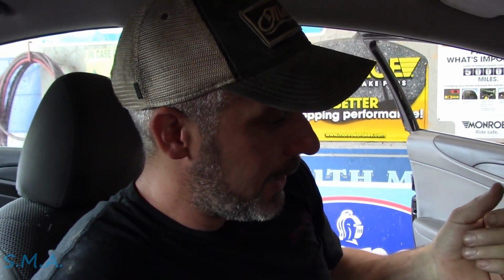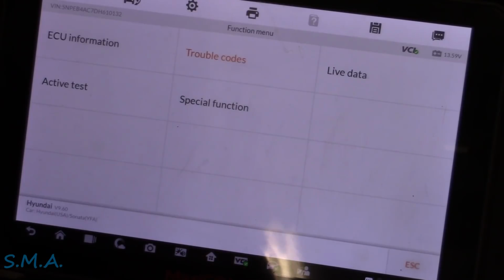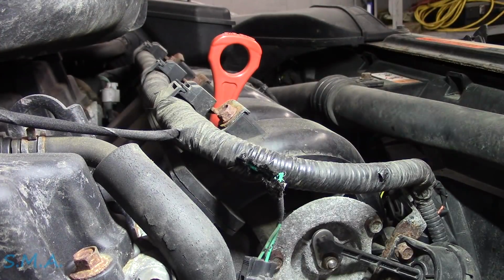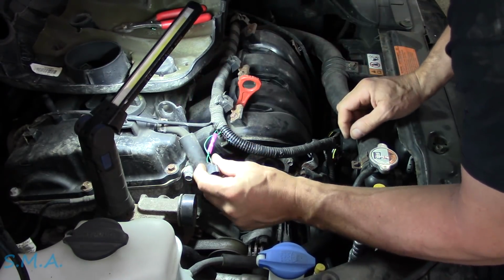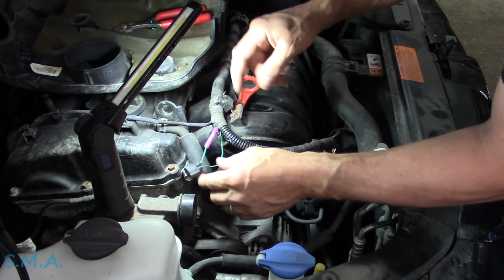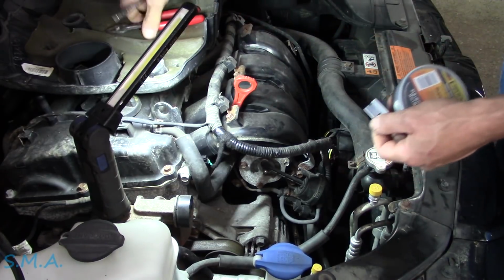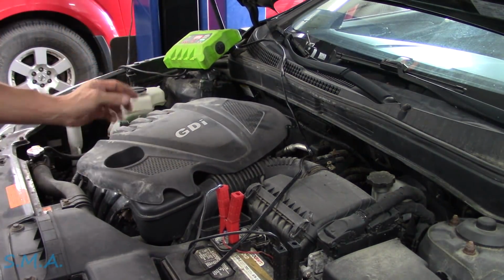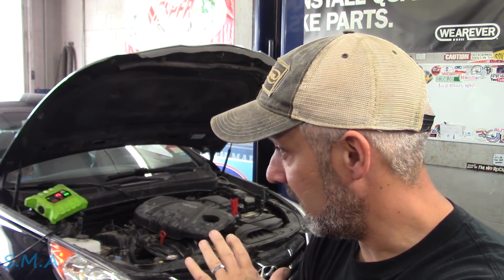Some Jobs Are Just Too Easy 😃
Every once in a while you bring in a car, grab a code and nab the problem with a visual inspection. This is one of those times and it's a welcome blessing after a few diags or repairs drag you through the mud. -Enjoy!

The South Main Auto Amazon Store:

Just ship it here:

47 S. Main St